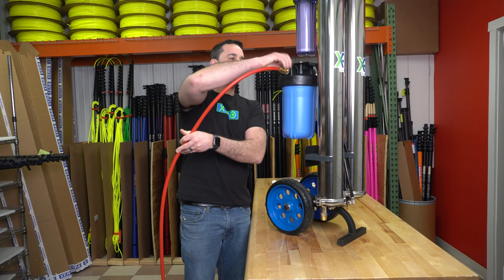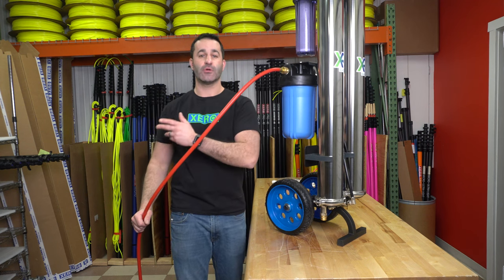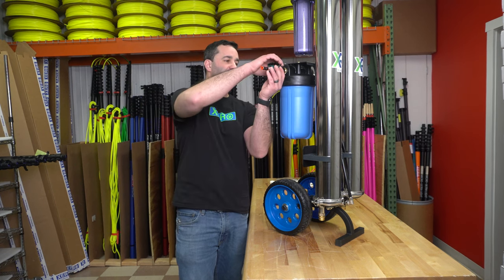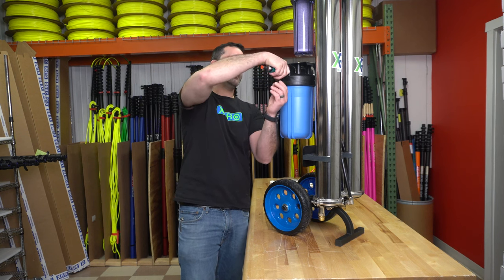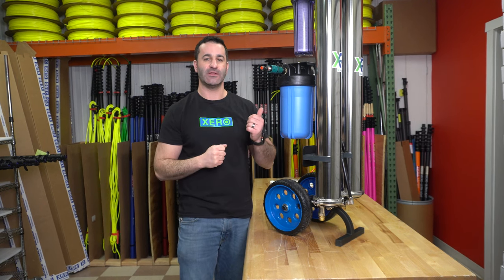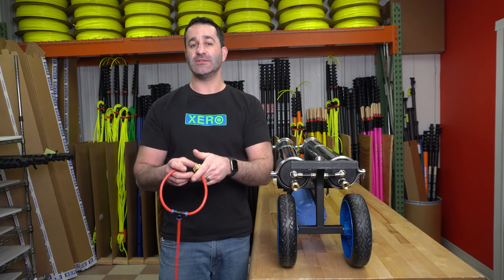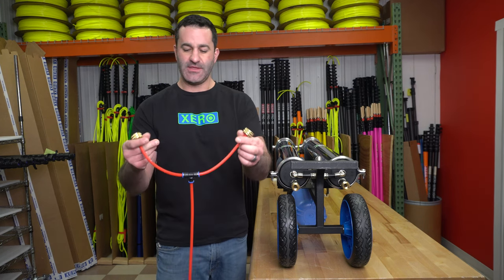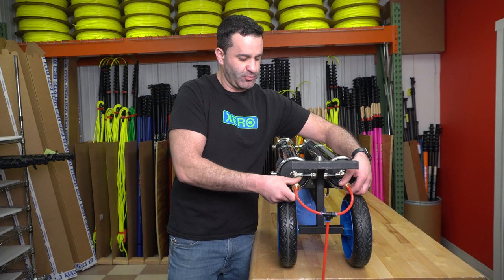System Setup: XERO Pure Revolution MAX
Double the RO, Double the power! This beast of a purification system produces more gallons per minute so you can work without a pump on higher windows or with dual poles. Alex is going to walk you through how you would set up this system so you can start making pure water and get to those dirty windows!